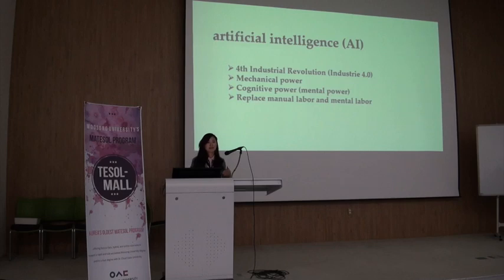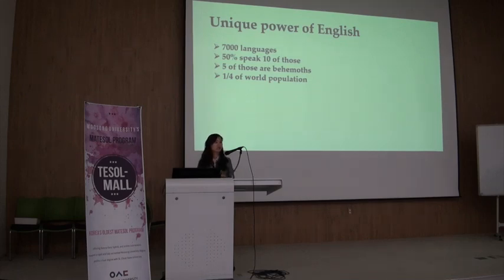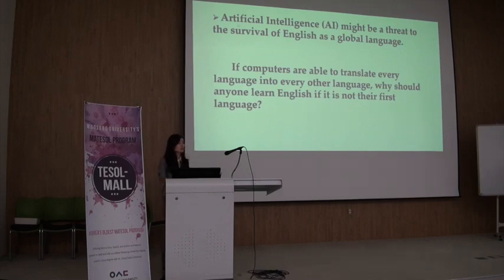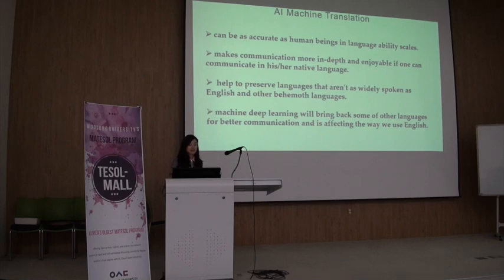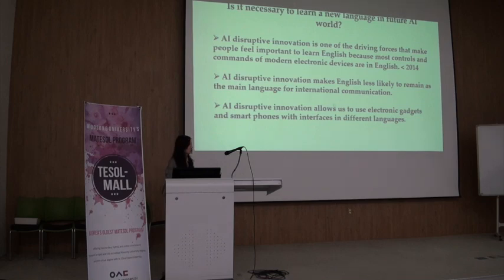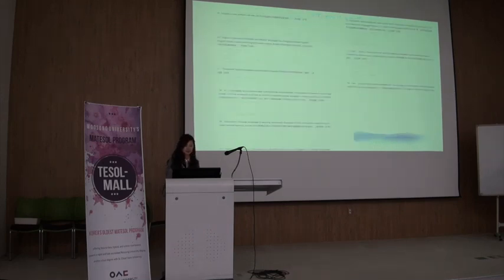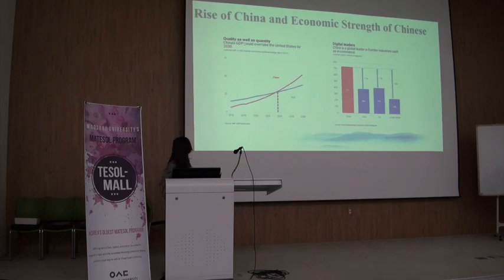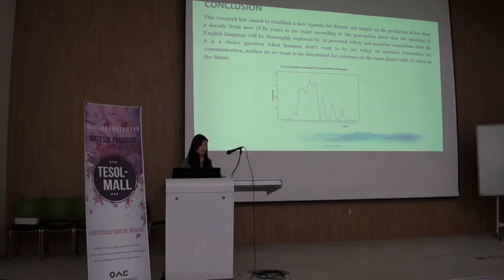Keynote Address - The Fourth Industrial Revolution and Education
Keynote Address by Wu Yang (Miranda Wu) for The Fourth Industrial Revolution and Education: Digital Language Learning and Teaching. TESOL-MALL Graduate Program, Woosong University Symposium and KOTESOL DCC Workshop. Woosong West Campus, Building W16, 5th Floor, Auditorium 1 and 2. June 01, 2019.